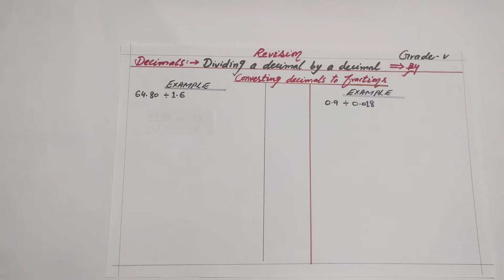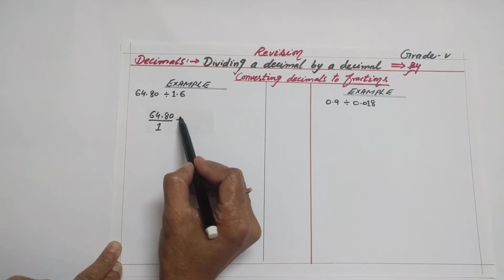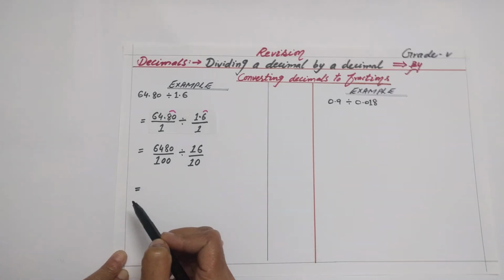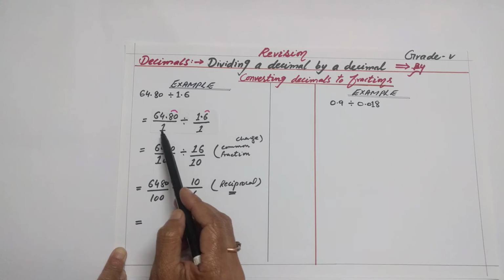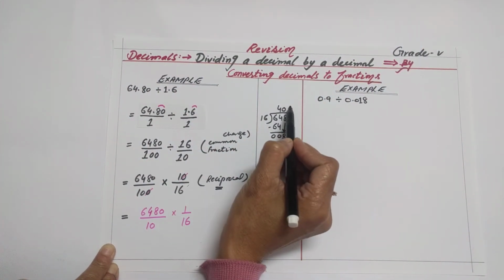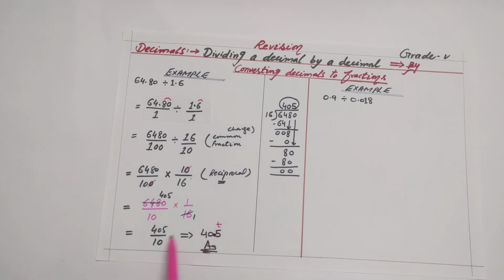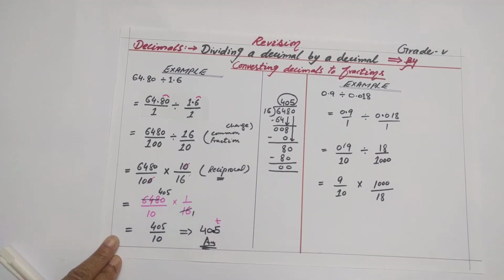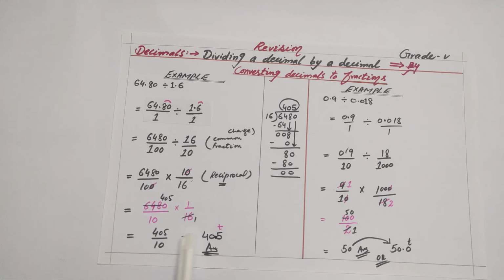5th- (Revision)Divide a decimal by decimal